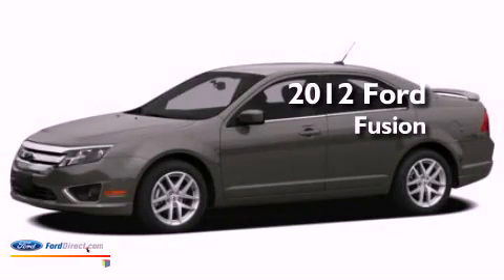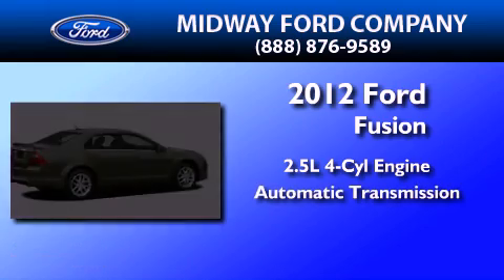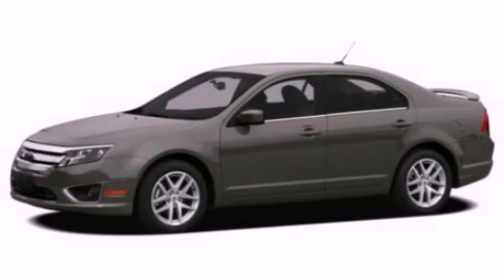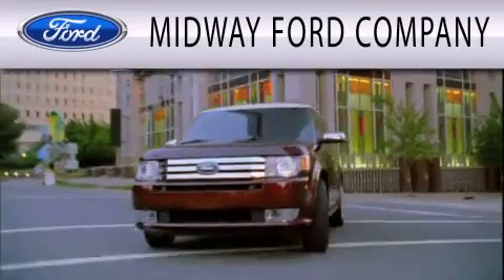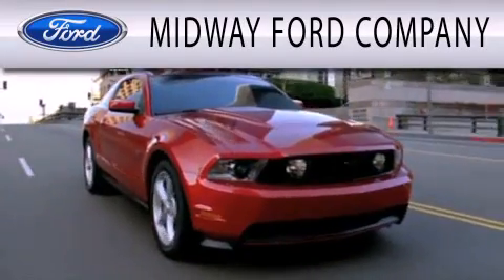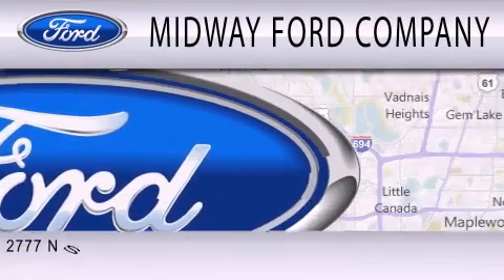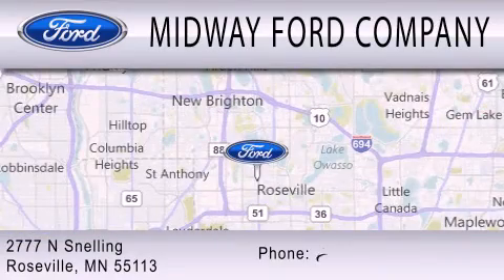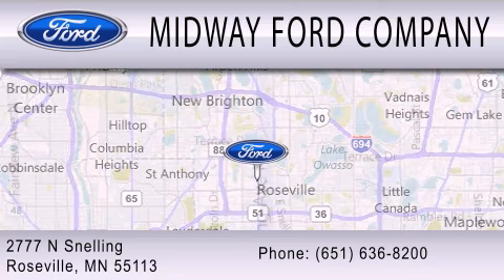2012 Ford Fusion Roseville MN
Year : 2012
 Make : Ford
 Model : Fusion
 Engine : 2.5L I4 16V MPFI DOHC
 Trans . : 6-SPEED AUTOMATIC
 Exterior : BLACK
 Miles : 22

 Stock : 129220